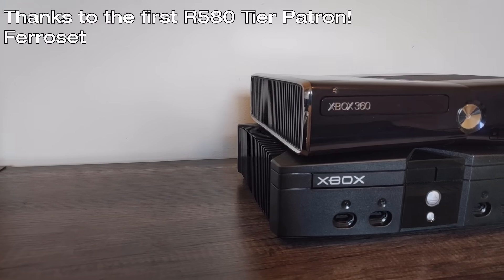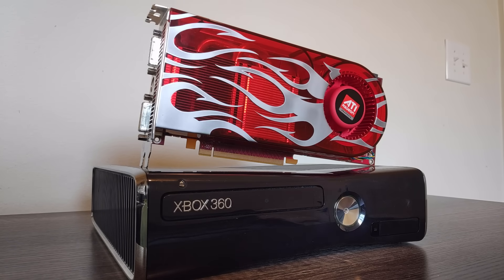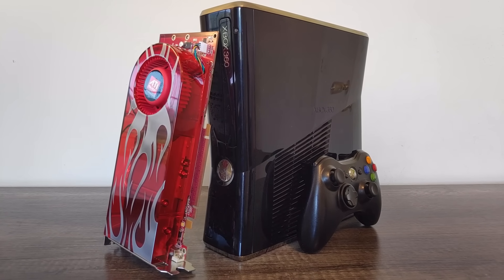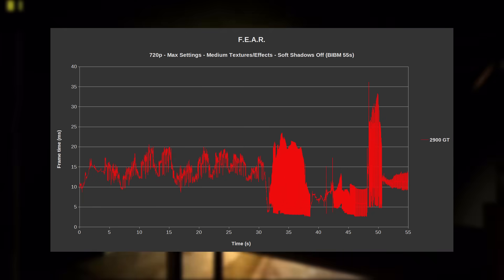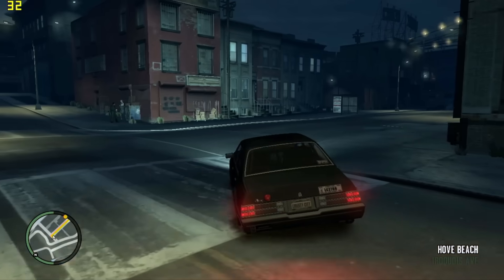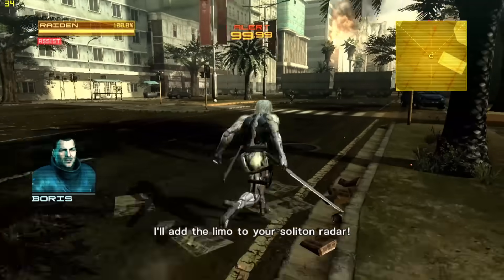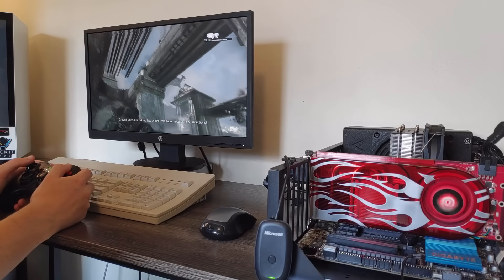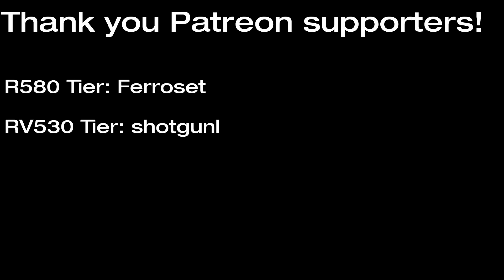The Xbox 360 Equivalent Graphics Card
In this video we take a look at the obscure Radeon HD 2900 GT, a card that shares multiple important aspects in common with the Xbox 360's Xenos GPU. That's all well and good, but can it accurately recreate the Xbox 360's gaming performance on PC? Let's find out.

Special Thanks goes to:
- Helping me clean up my script
Multiple people from my Discord server - Selecting games for the test suite

I appreciate you guys for helping make this video possible!

Once again, I was going to launch this video on Patreon a day before the YouTube release, but the only Patron that this is applicable to at the moment (Ferroset) requested that the video be uploaded straight to YouTube instead. Thank him for the early upload!

Timestamps
0:00 - Intro
1:32 - Xenos vs R600: Compare & Contrast
4:47 - Test Setup & Methodology
6:17 - Benchmarks
12:47 - Conclusion